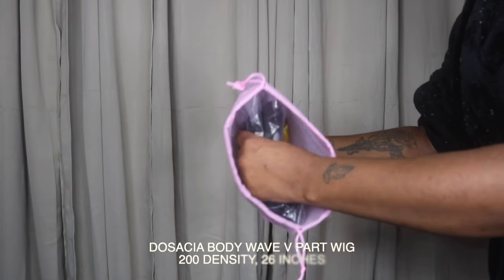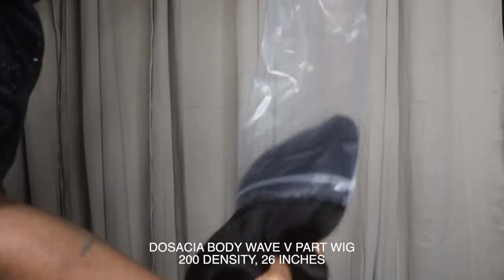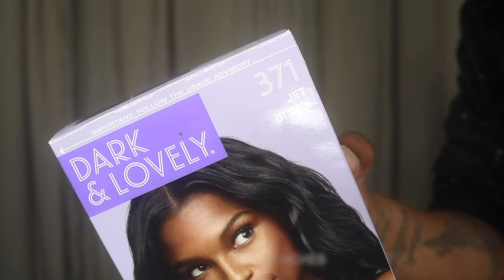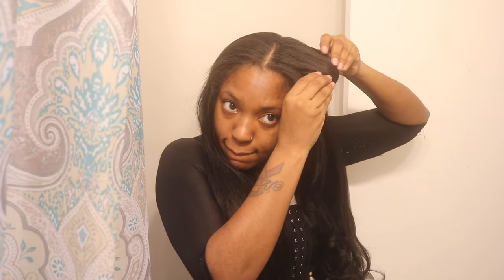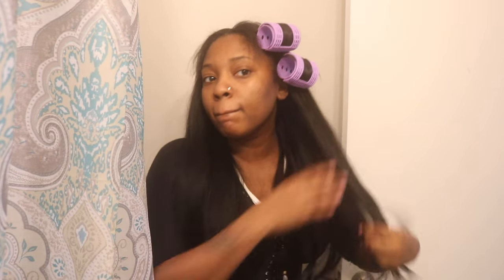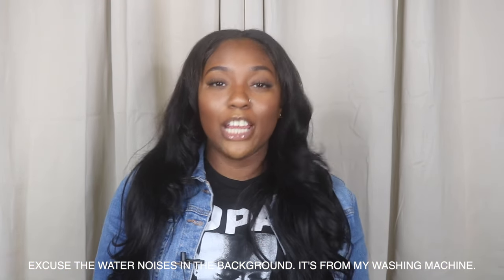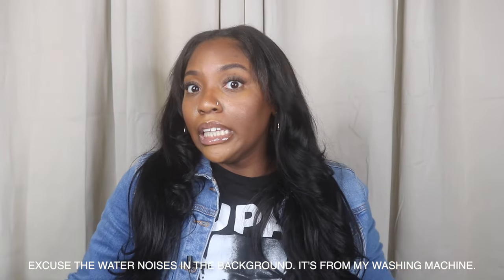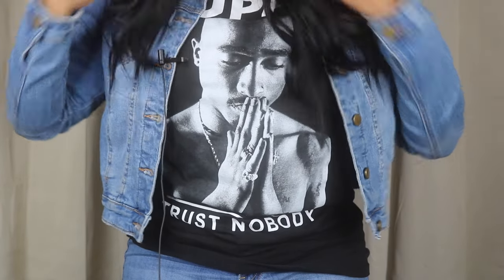Dosacia Hair Review | 26 INCH V-Part Wig from Amazon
Hey y'all! It's me with a hair review for a v-part wig that I purchased from Amazon.

Link to Hair(200% Density, 26inches):

Love all 1,692 of y'all!,
Tee Chantelle